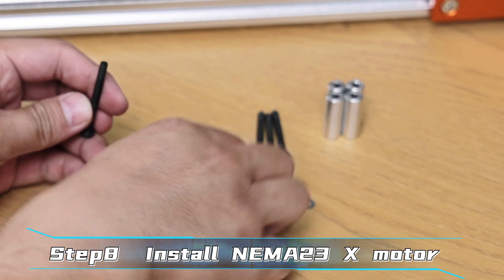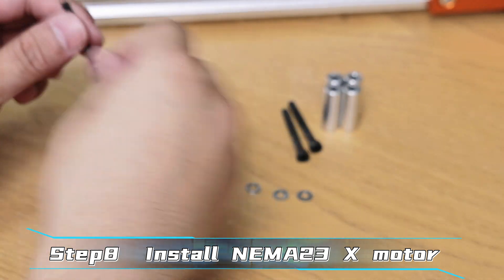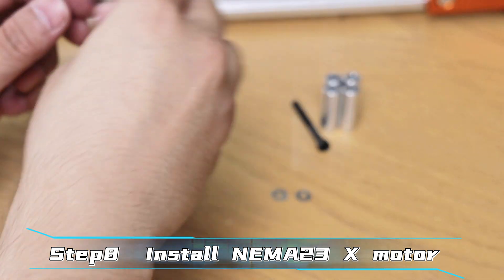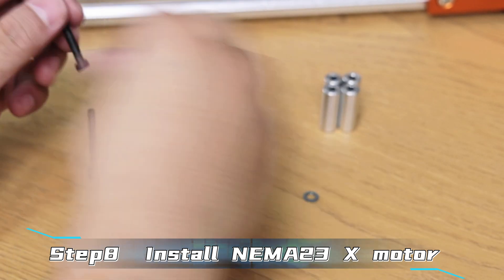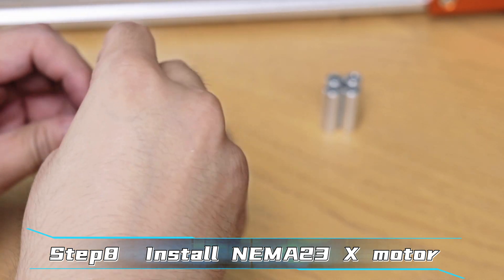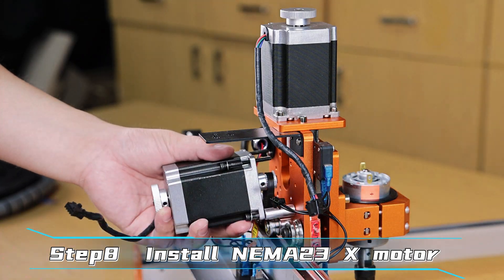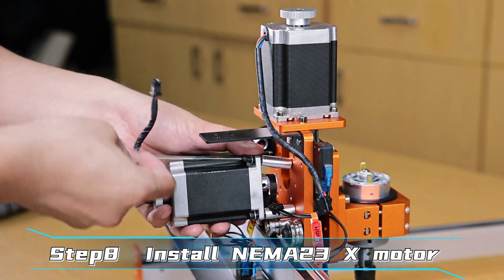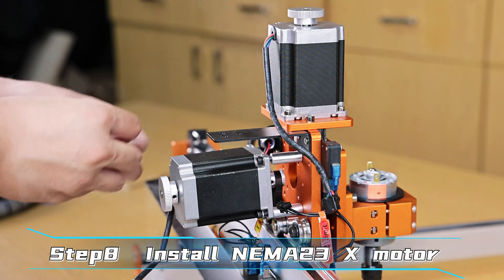How to upgrade the Nema23 Stepper Motor Kit for CNC Router Masuter 3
This video will show you how to upgrade the Nema23 Stepper Motor Kit for CNC Router Masuter 3.